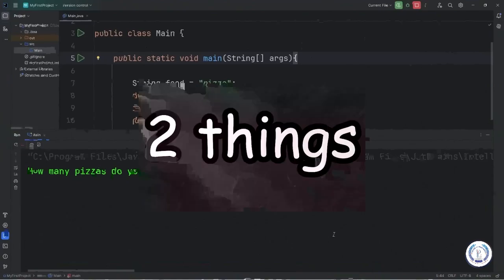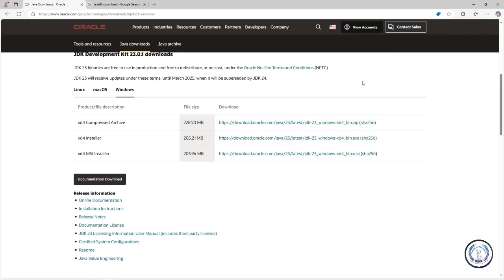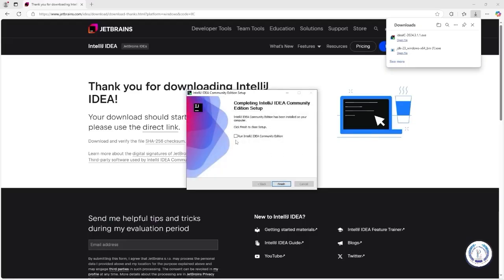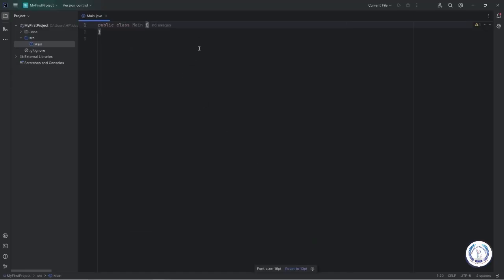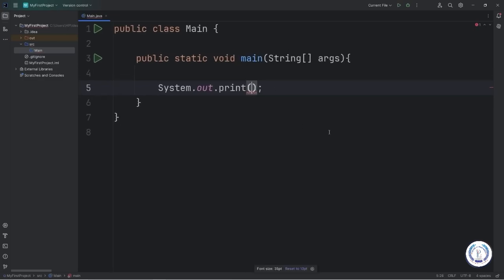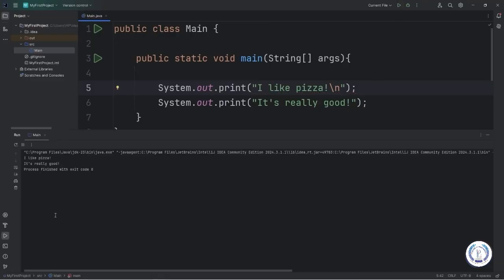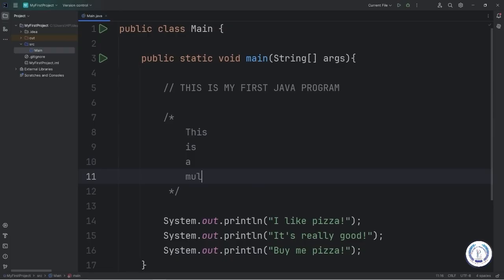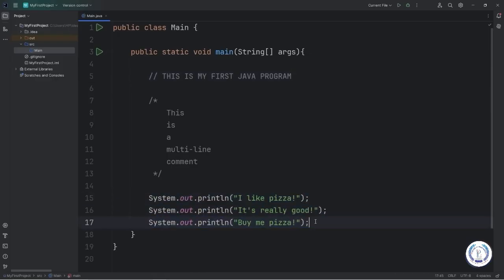01 - Installing & Introduction in Java